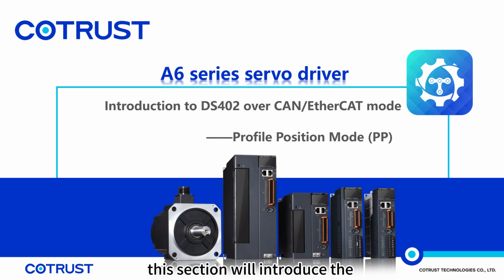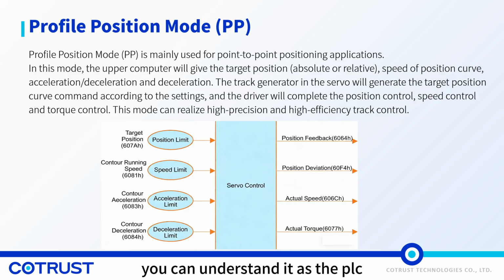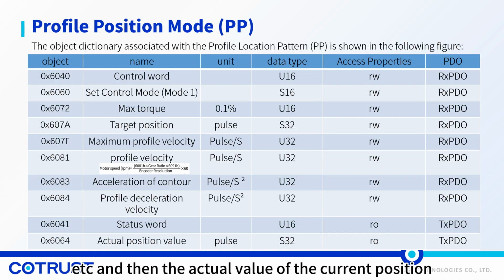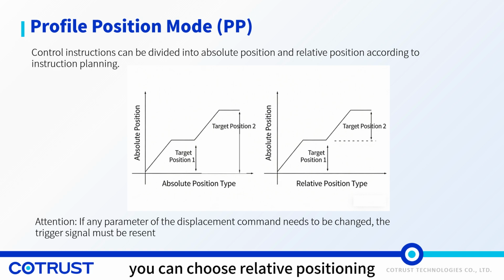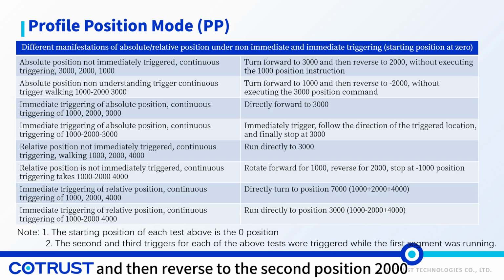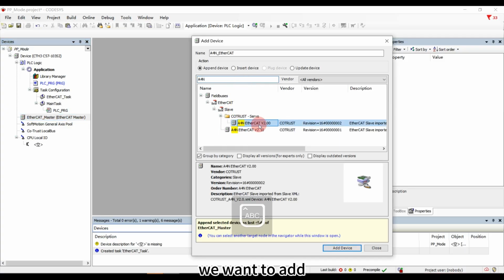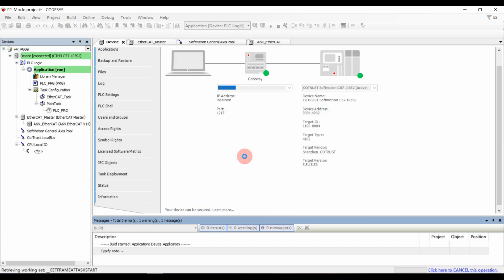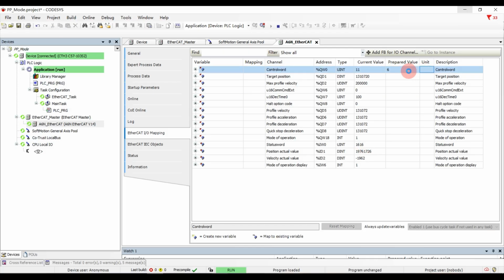1 Profile Position Mode